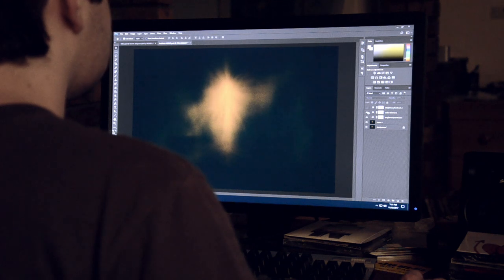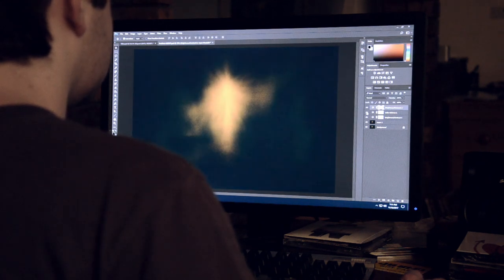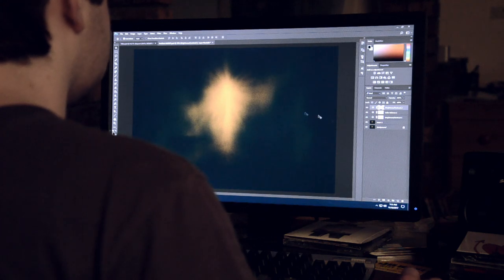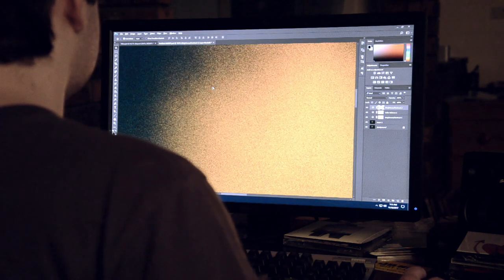Sean Irwin | Artist Profile